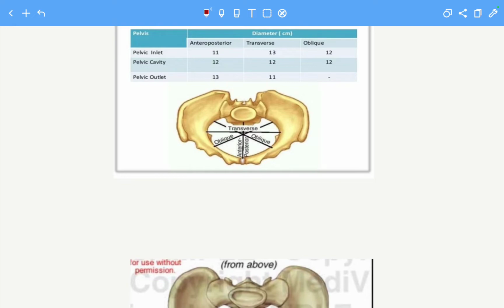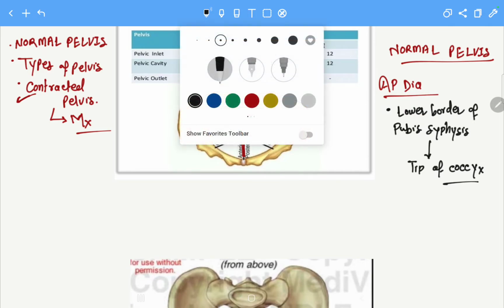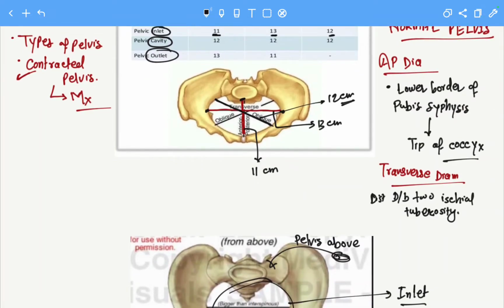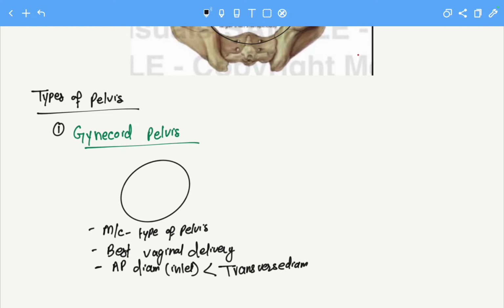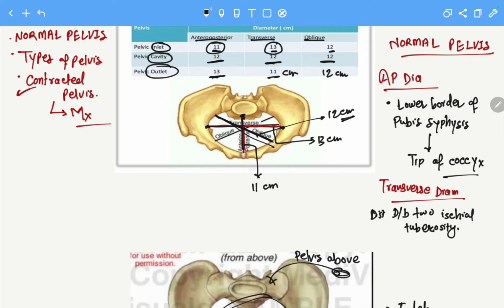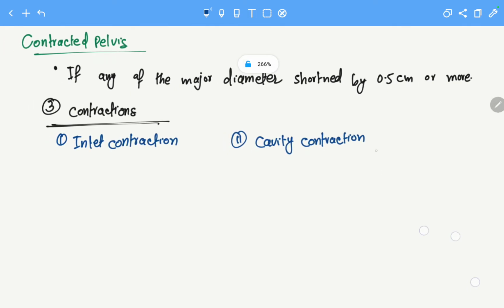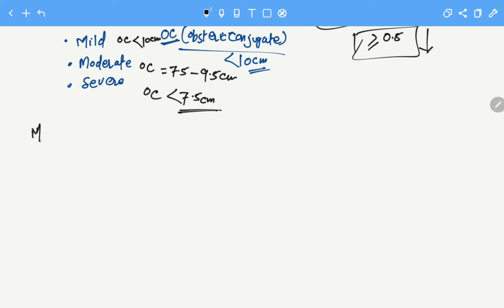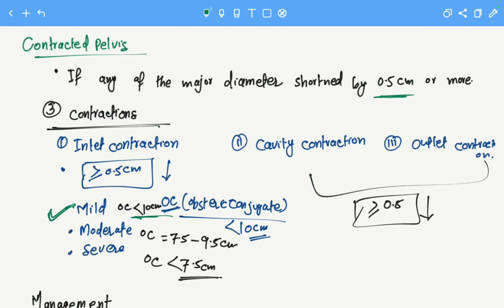Normal Pelvis and Contracted Pelvis | Easy Explanation | Dr. Dildar Hashmi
Have a look on the playlist for more videos related to mbbs college wise reviews, neetug biology lecture & 2nd year MBBS Microbiology lecture, first year anatomy lecture & many more.

Thanks